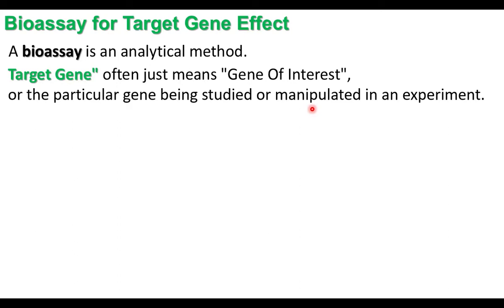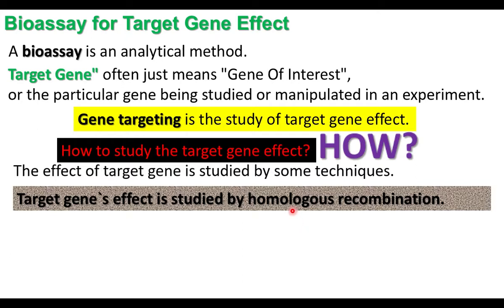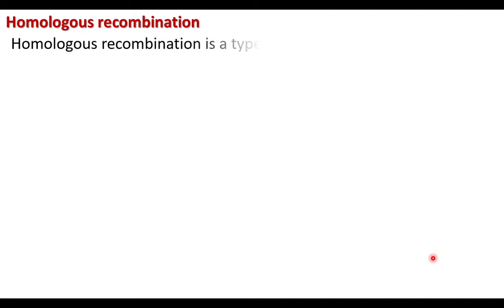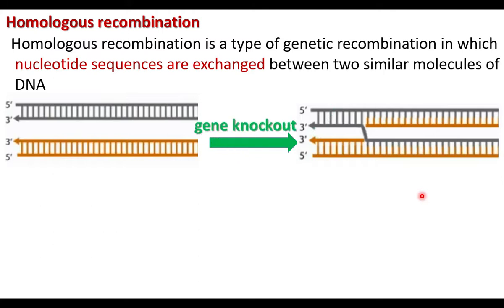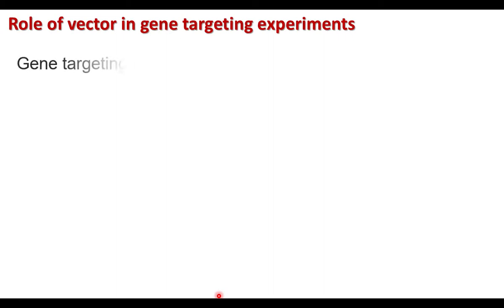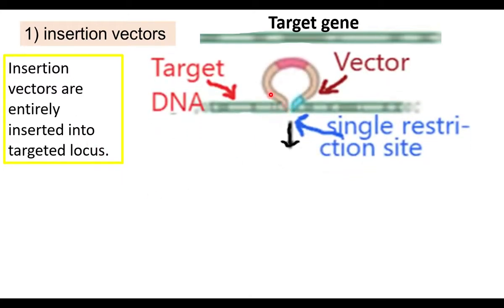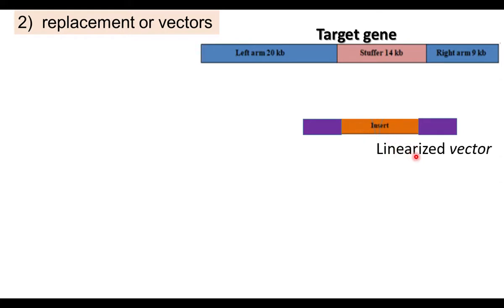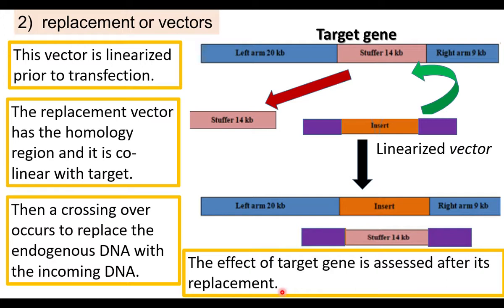10) 12thBio-botany Chapter:4 Principles and processes of biotechnology - Bioassay of target gene